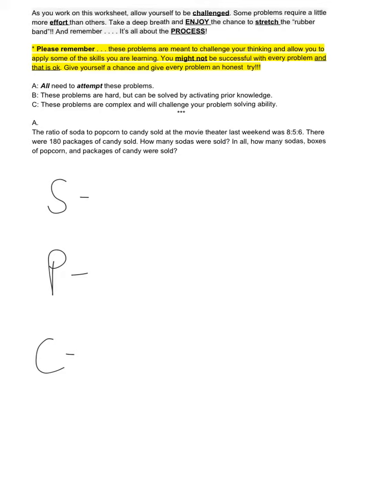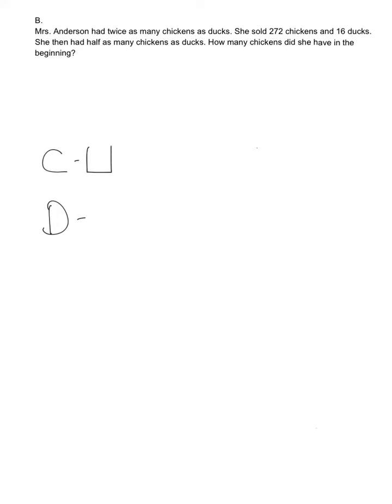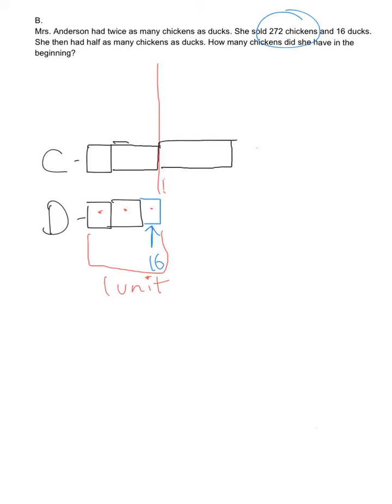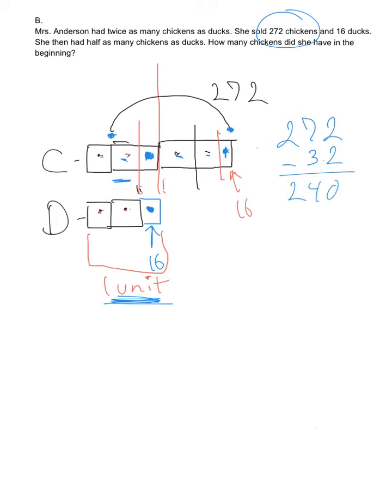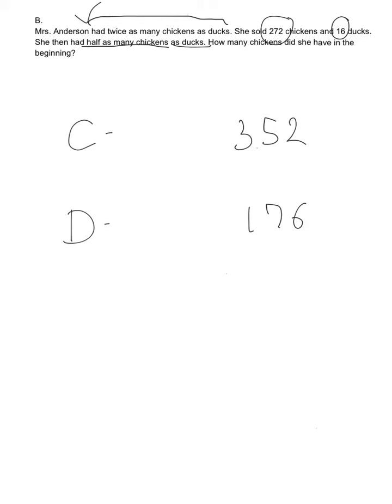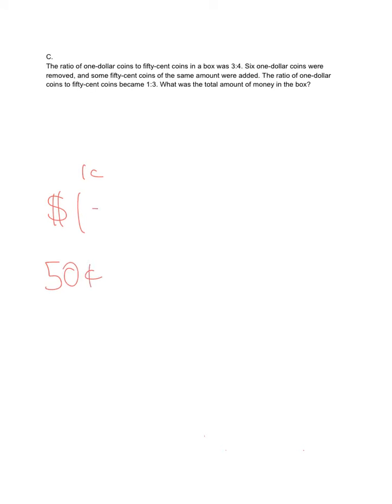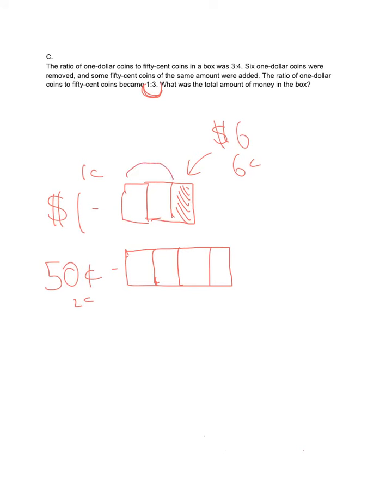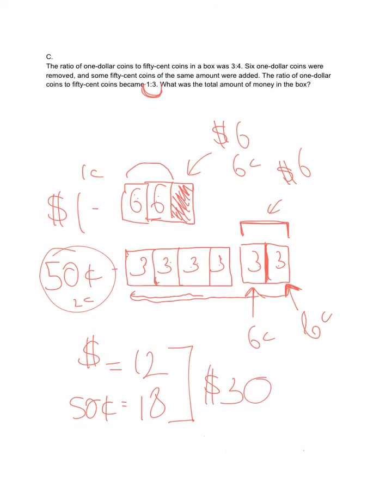Model Drawing 2/13